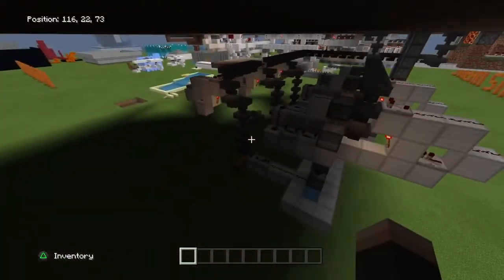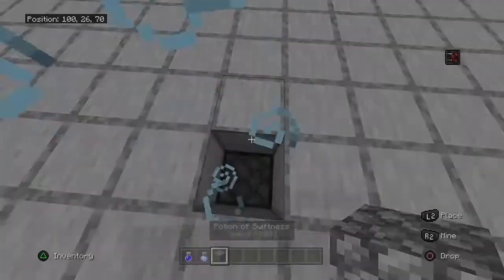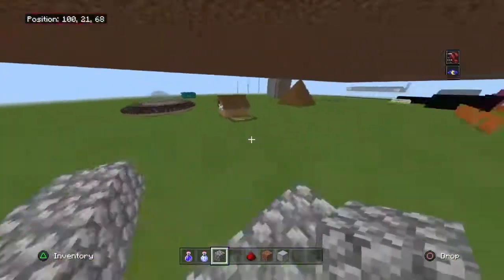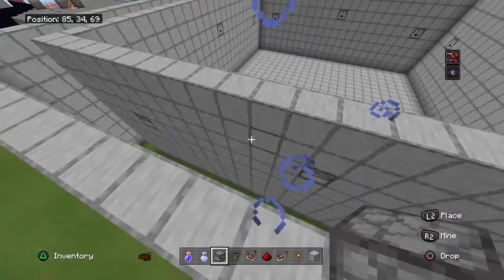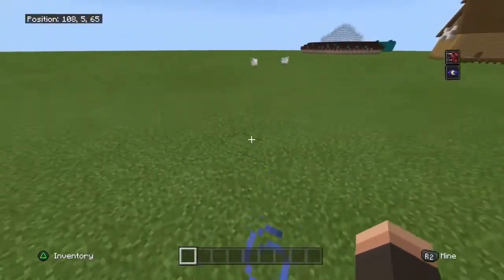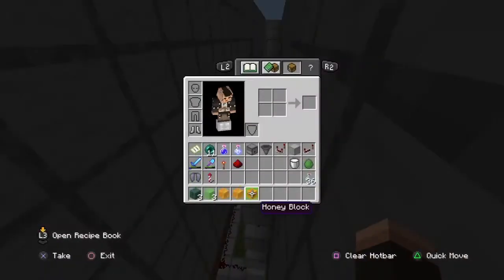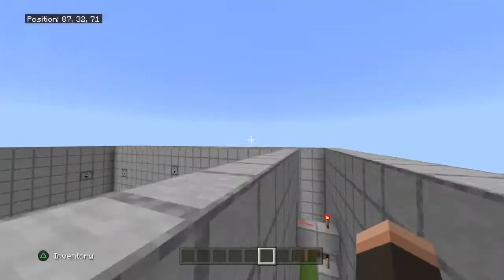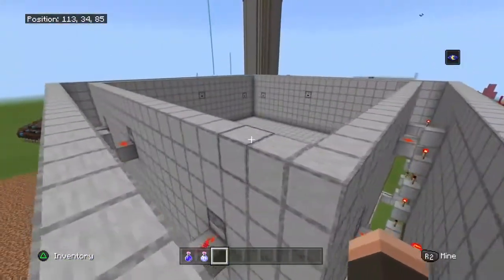Behind The Scenes - Brilliant Bingo (PART ONE)